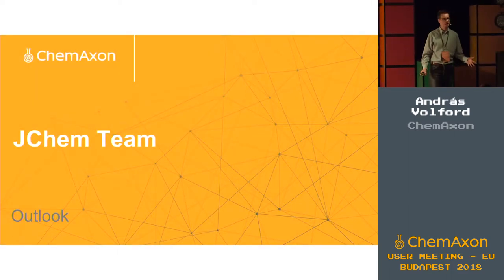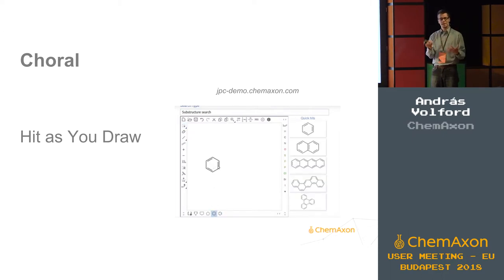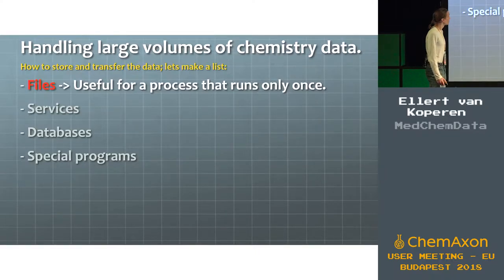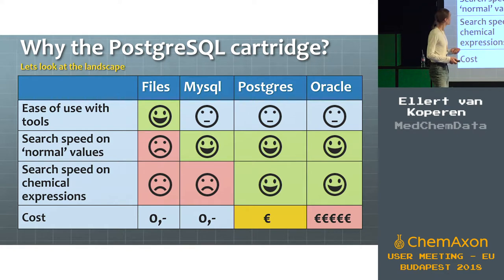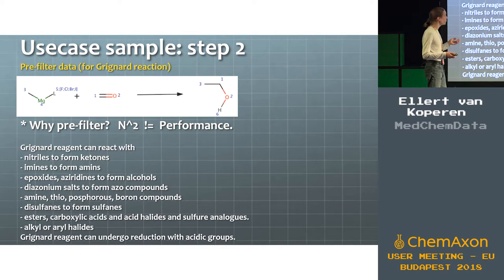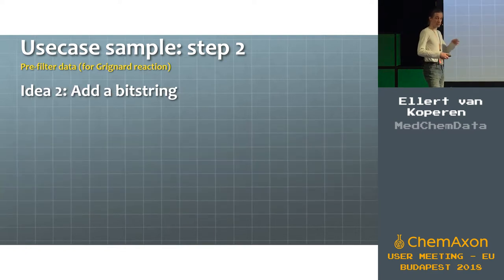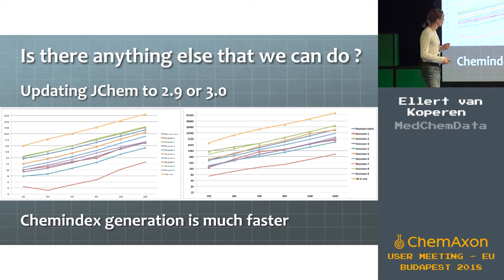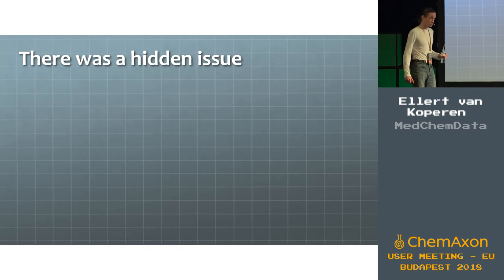Ellert van Koperen (MedChemData): Getting the best out of the JChem PostgreSQL Cartridge